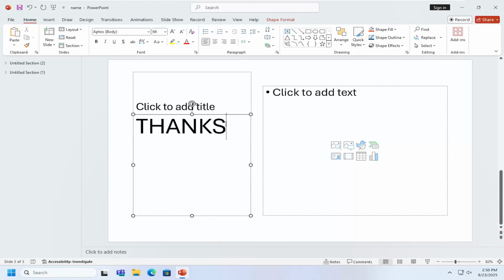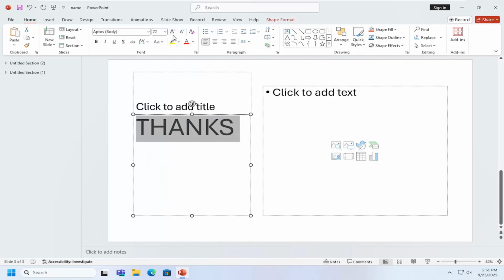How To Increase Font Size on Microsoft PowerPoint [Guide]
Increasing font size in Microsoft PowerPoint is a fundamental technique to enhance the visibility and impact of your slide text. This tutorial explains how to easily adjust font size using various methods such as toolbar options, keyboard shortcuts, and formatting menus. It’s especially helpful for users who want to make headings, titles, or important points stand out during presentations. The guide ensures your slides are clear, readable, and visually engaging.

Issues addressed in this tutorial:
How to increase font size PowerPoint
Change text size PowerPoint
Adjust font size in presentation
PowerPoint text formatting
Make text larger PowerPoint
PowerPoint slide design tips
Font size shortcut PowerPoint
Format slide text PowerPoint
Enhance text visibility PowerPoint
Presentation text customization

The video also provides tips on balancing font size with overall slide layout to maintain a professional and cohesive design. It’s ideal for students, educators, and professionals looking to improve the effectiveness of their PowerPoint presentations. By following this tutorial, users will confidently increase font size to improve readability and visual appeal.